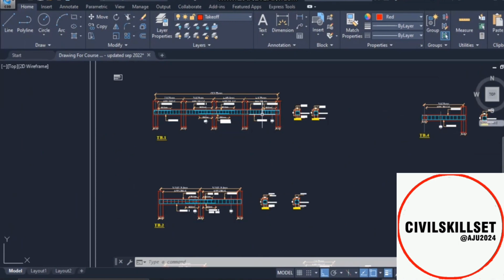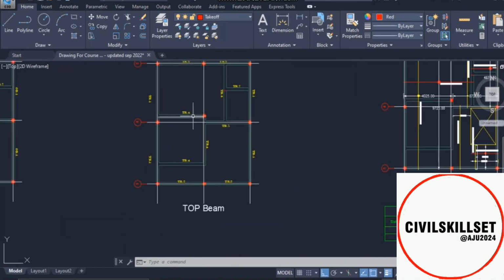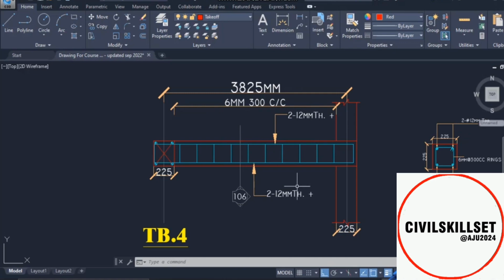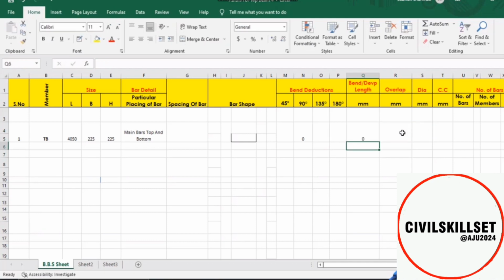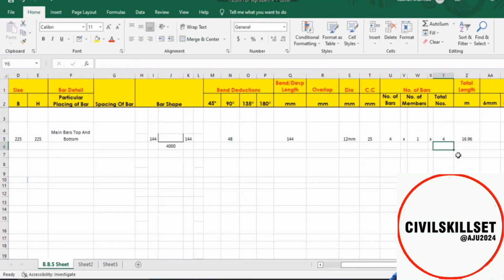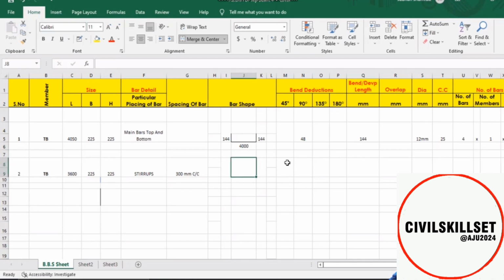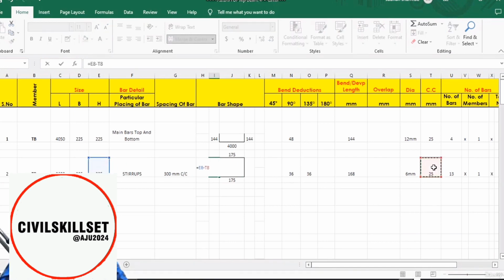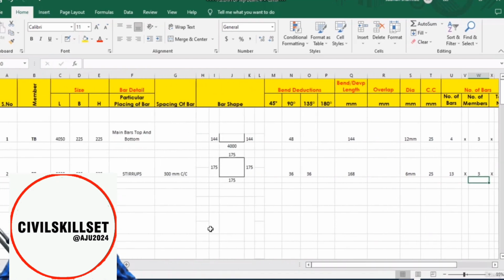How to Find Cut length of Stirrups | BBS for Beam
How to calculate Cut length of Stirrups | BBS for Beam